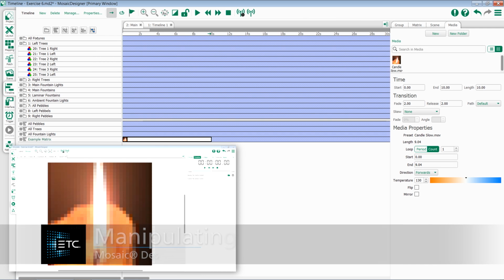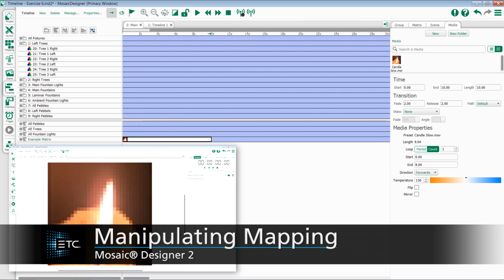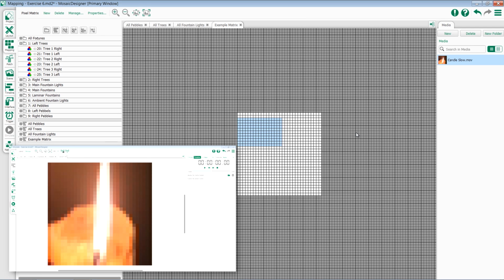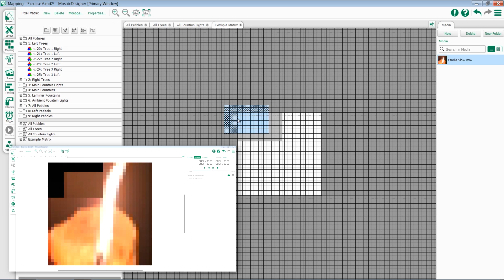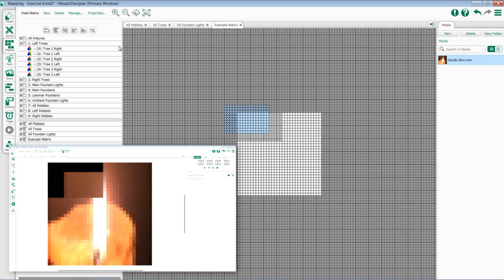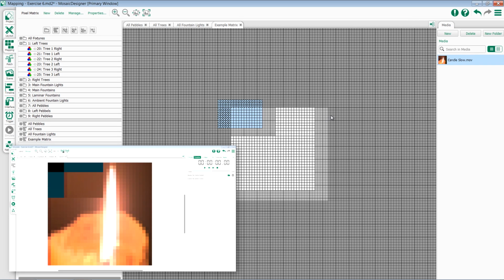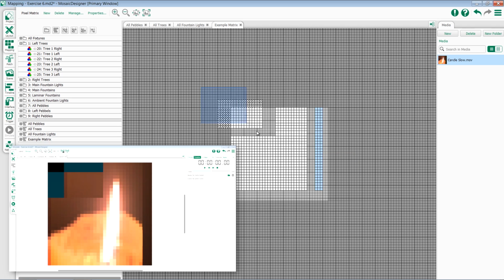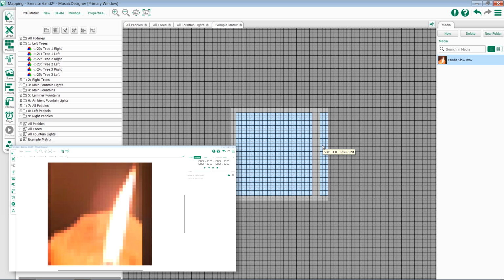6.10 Manipulating Mapping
Properties of Manipulating Mappings in Mosaic Designer 2

For emergency/technical assistance contact ETC Technical Services @:
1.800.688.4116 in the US